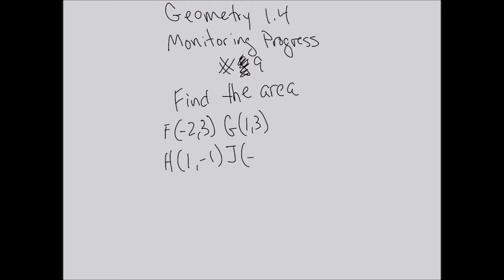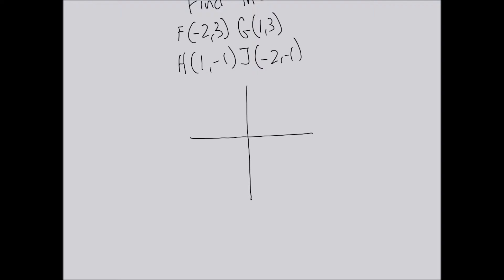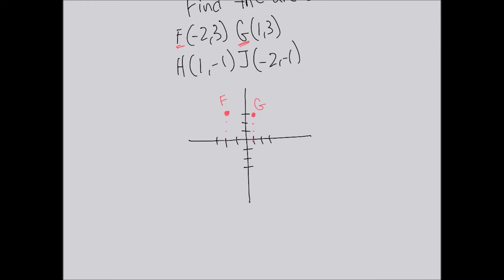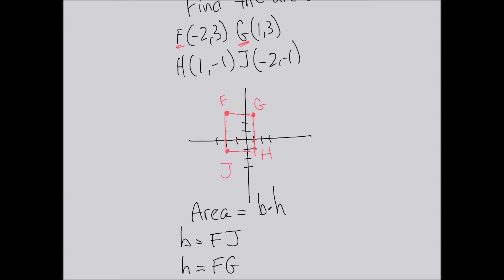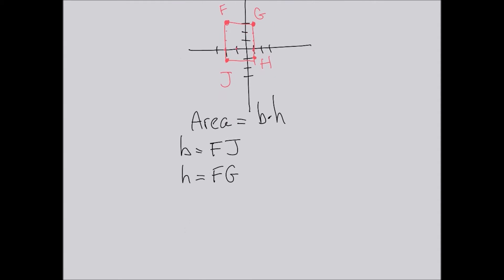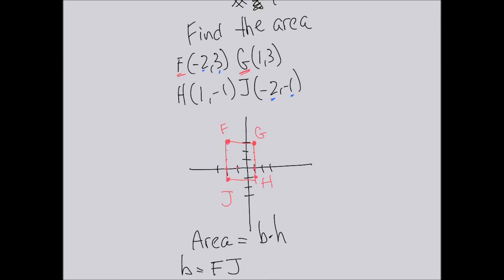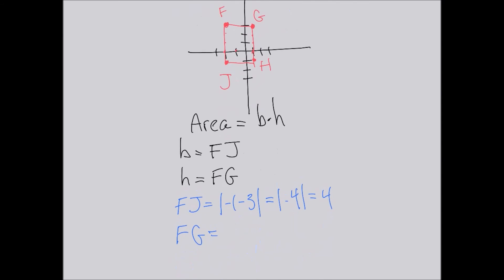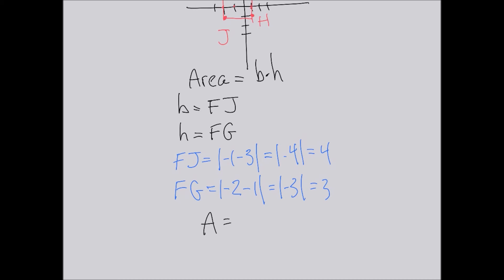Zeigler Geometry 1.4 Monitoring Progress #9